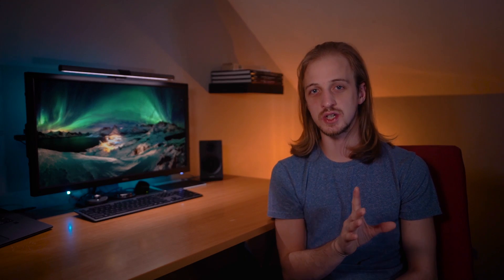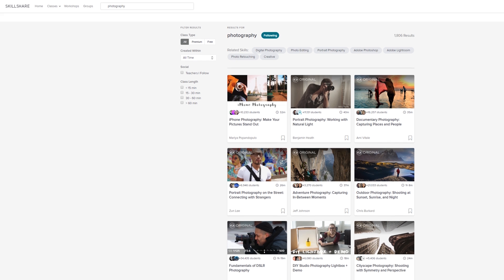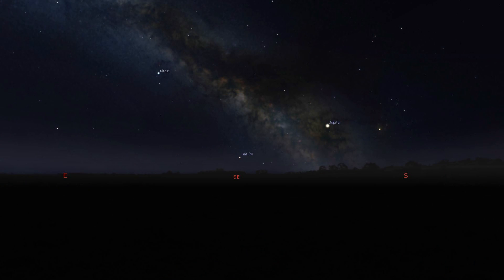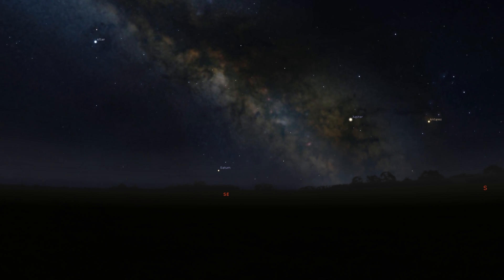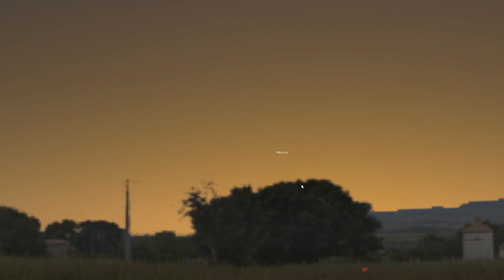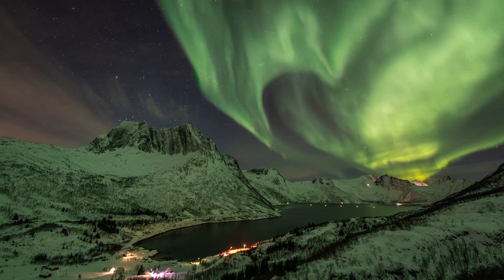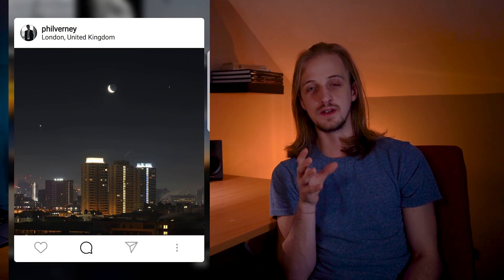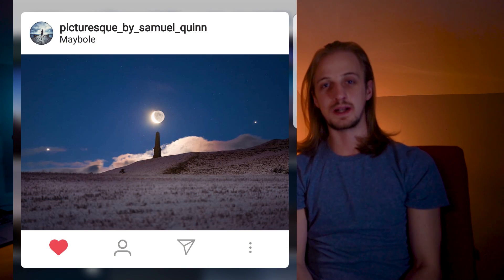What's in the Night Sky March 2019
2 months of Skillshare premium for free!